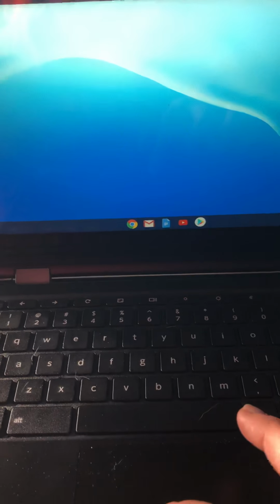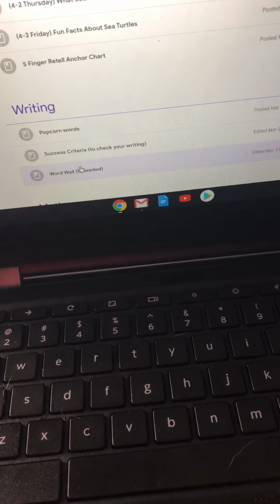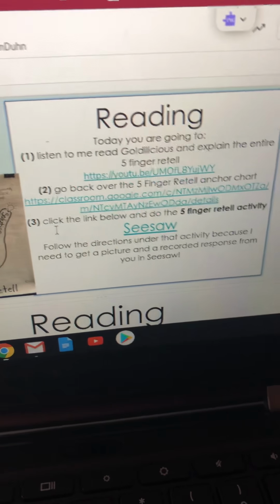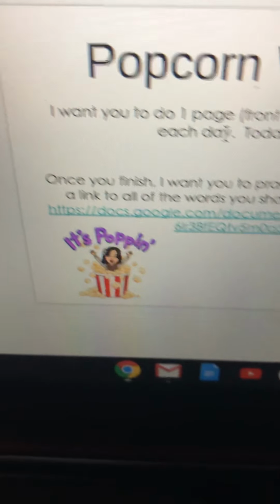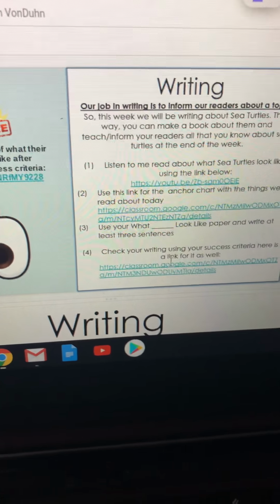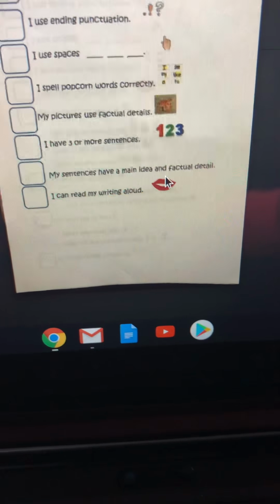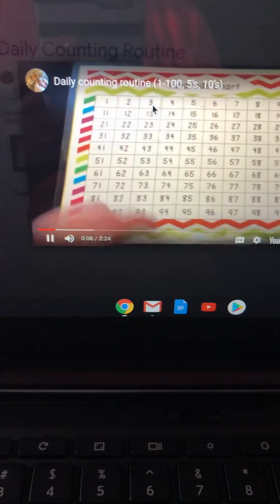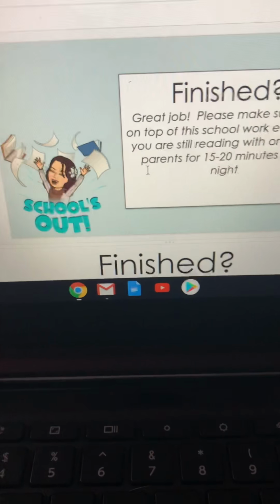Navigating your way through today